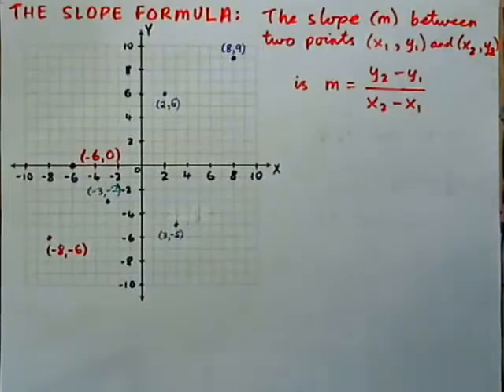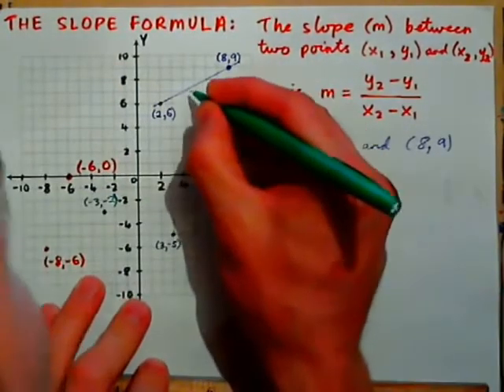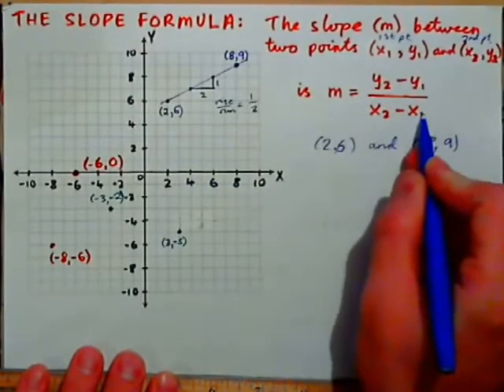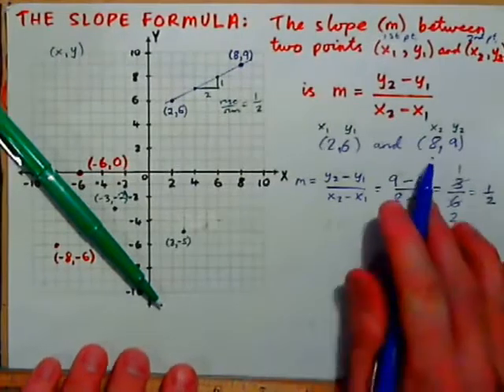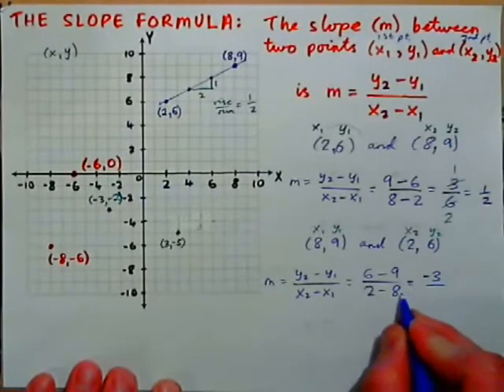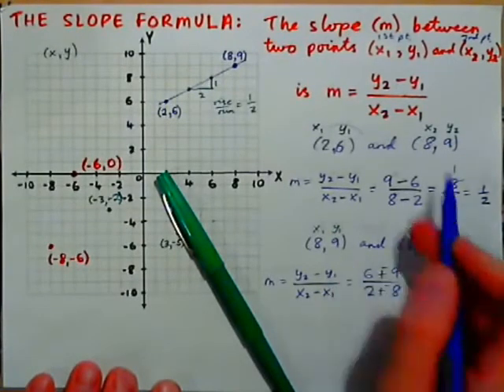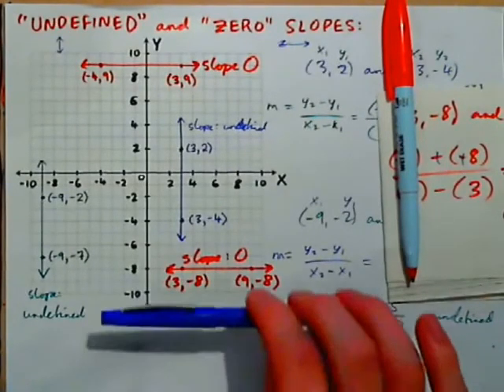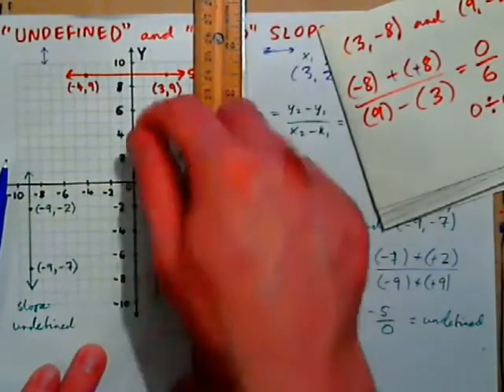Apply the Slope Formula